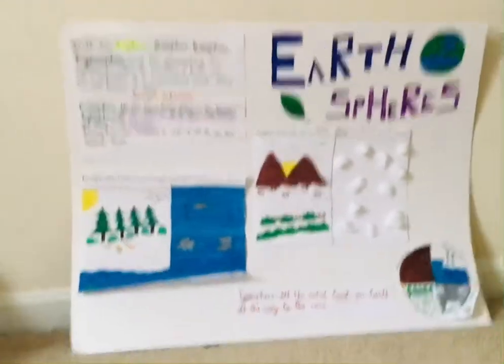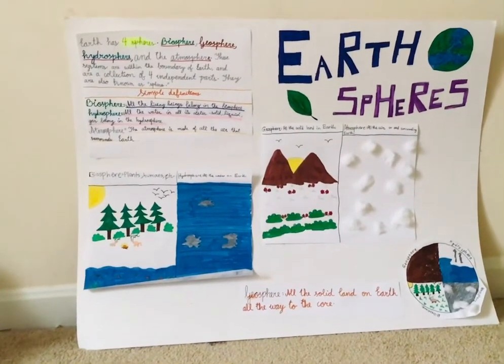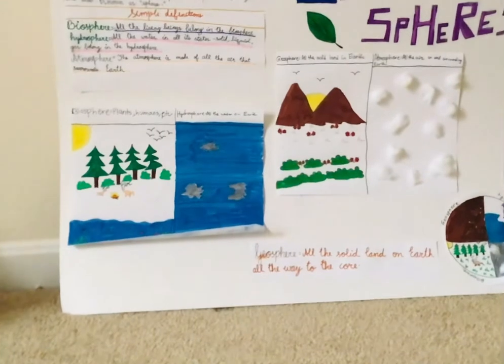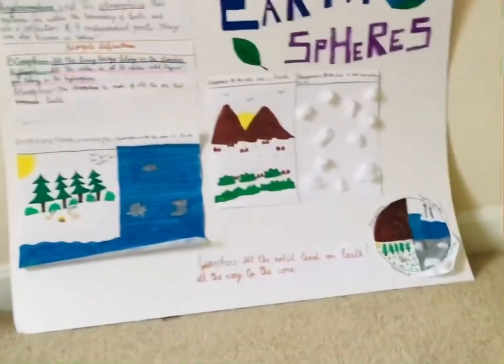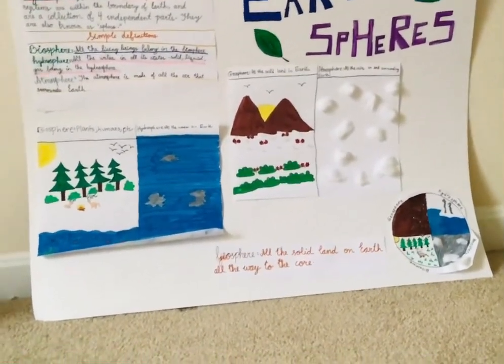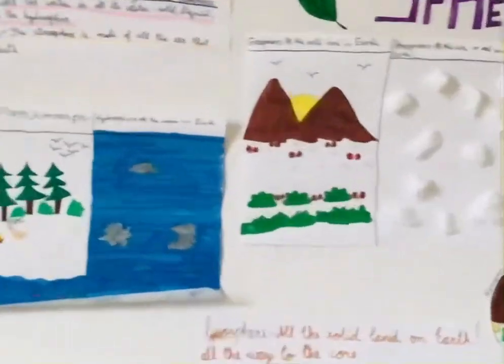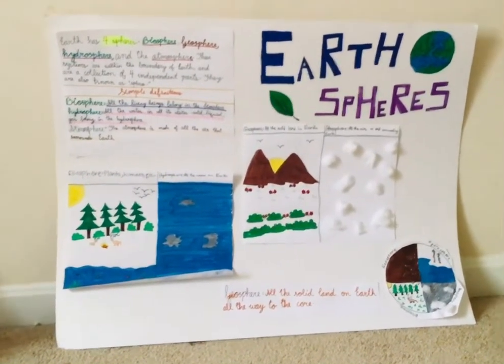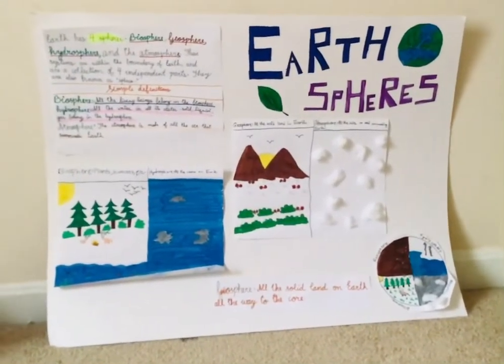Four Spheres of Earth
Hi everyone! Welcome back! I made this video on the 4 spheres of Earth. I hope this video helps you learn something new!